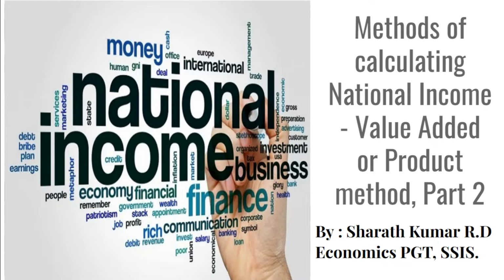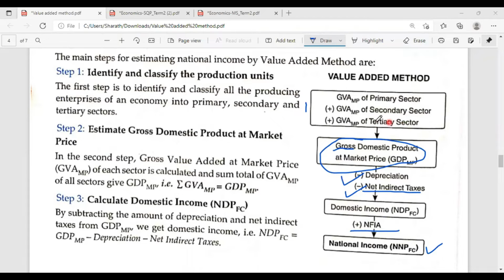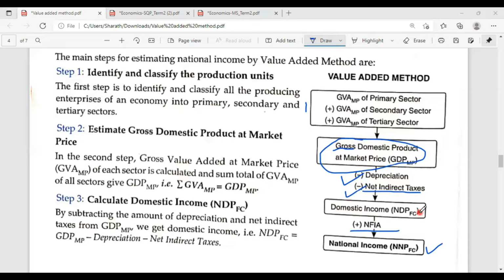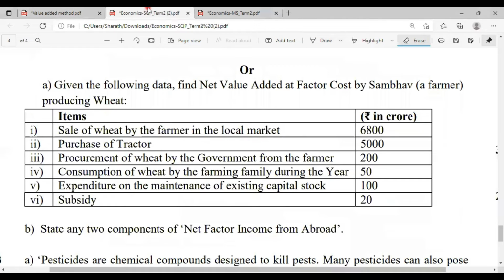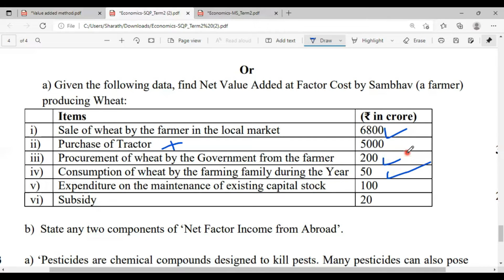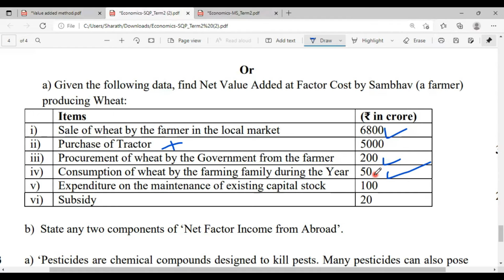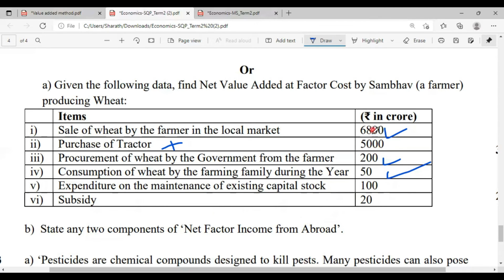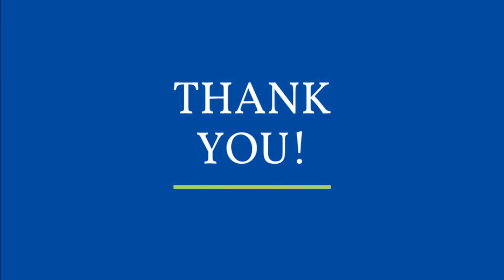Methods of calculating National Income | Value Added or Product method | Part 2 | Economics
1000StepsSriShakthi Video No.933 | Methods of calculating National Income Value Added or Product method

1000Steps is an initiative by Sri Shakthi International School to present 1000 Hands-On activity Videos over the next 40 weeks on social media platforms. Each day you can expect 4 videos at the following timings : 11:00 am, 6:00 pm, 7:00 pm, 8:00 pm on our Facebook pages, YouTube Channels and Instagram accounts. The initiative will run from 19th July 2021 to 19th April 2022. One can expect videos to be in the genre of Morning  Assembly, Concept Activities, Interesting Experiments, Arts and Sports Integration, Speech Projects, Celebrations, Achievements, Flagship Events, Expert Sessions, Career Conclaves and even Olympics 2021 Reviews.